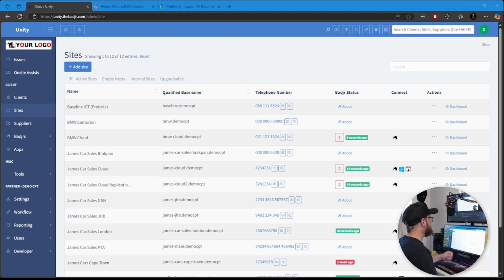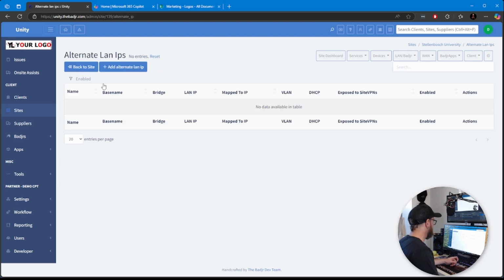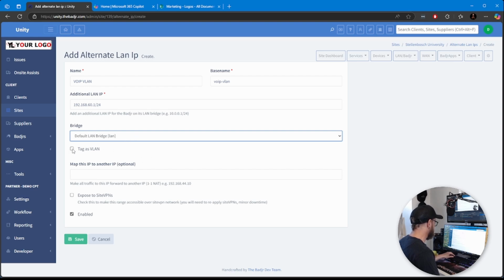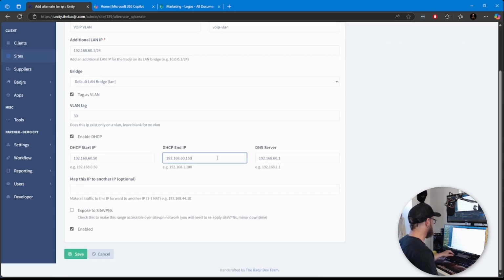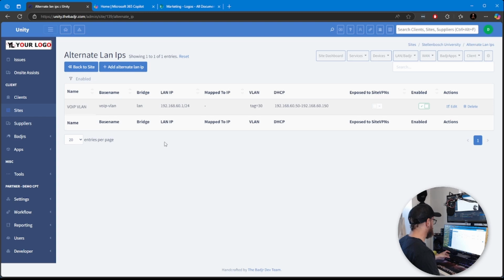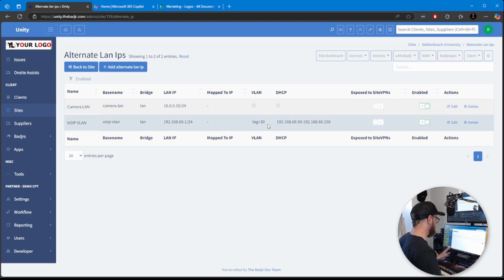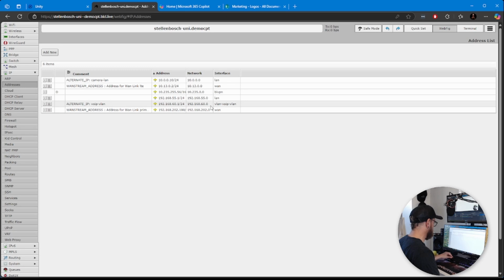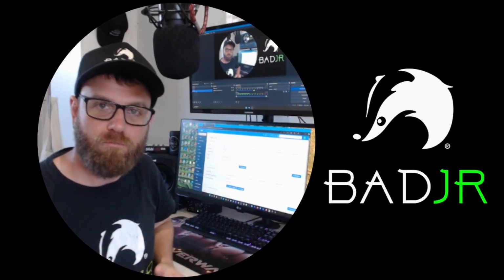How to create a VLAN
In this video we go through creating alternate IP ranges on your LAN and enabling VLANs.